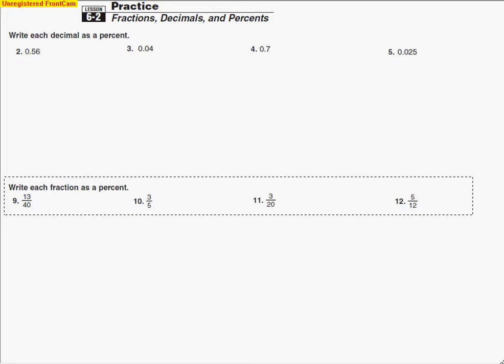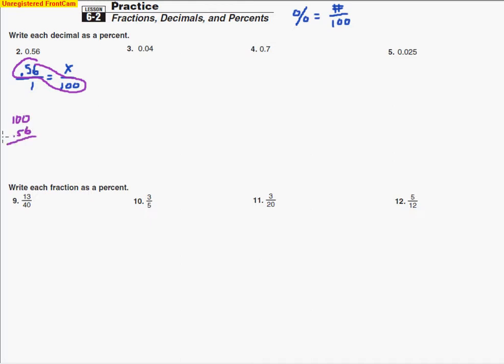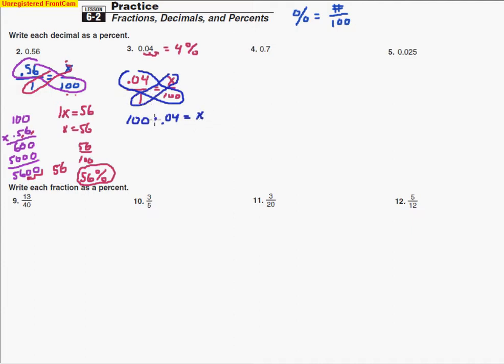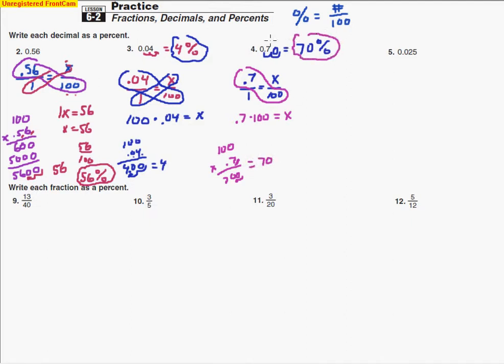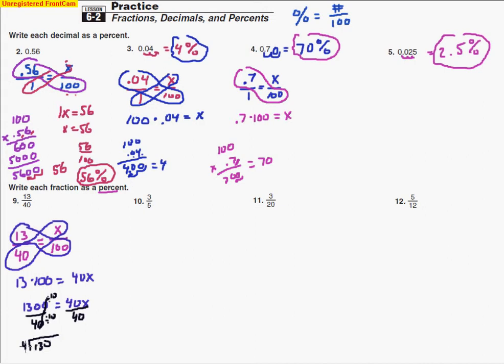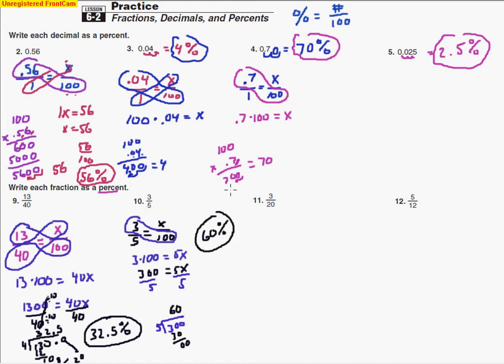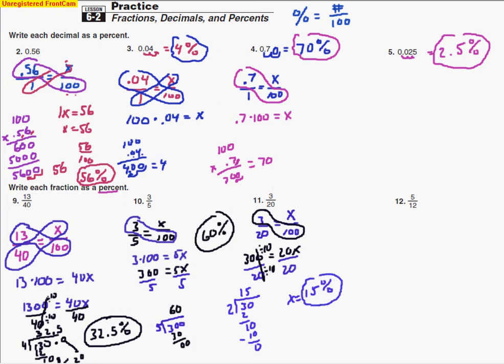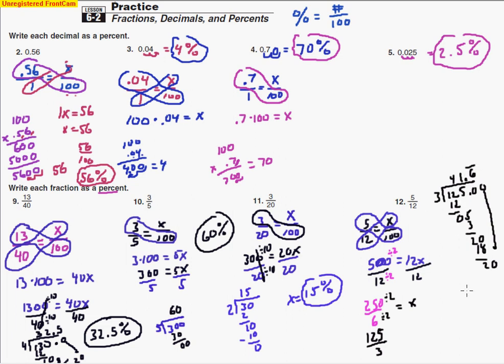6 2 Fractions, Decimals and Percents Part 1